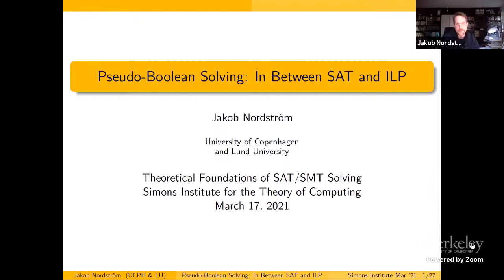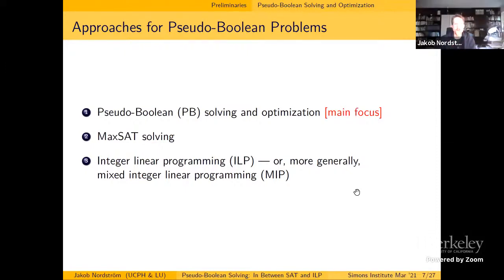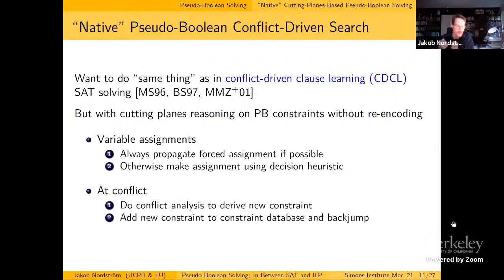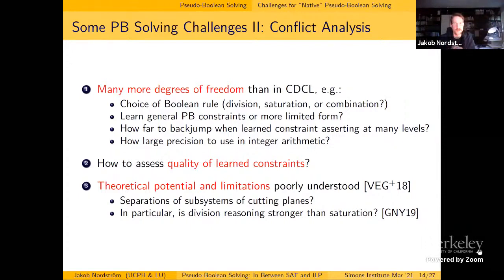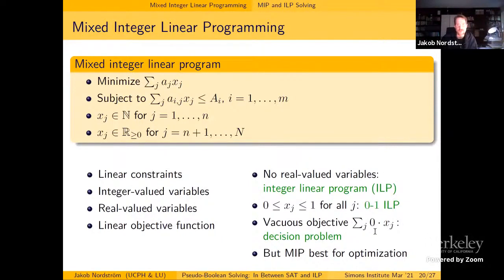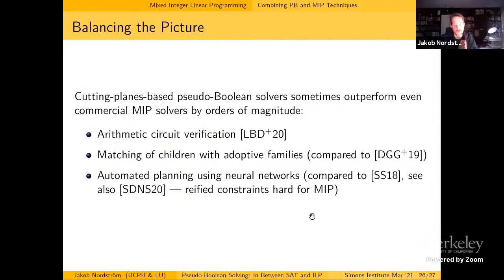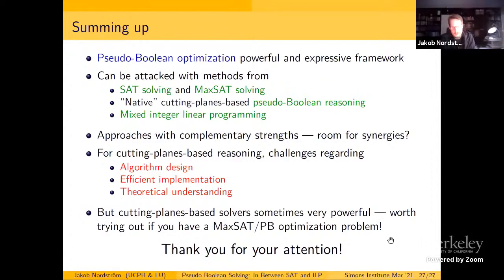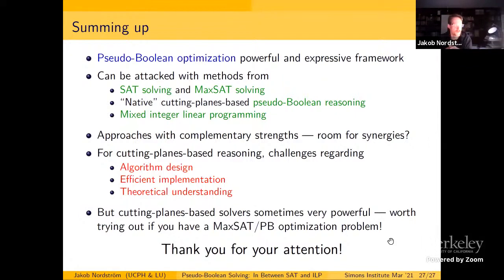Pseudo-Boolean Solving: In Between SAT and ILP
Jakob Nordstrom (University of Copenhagen & Lund University)